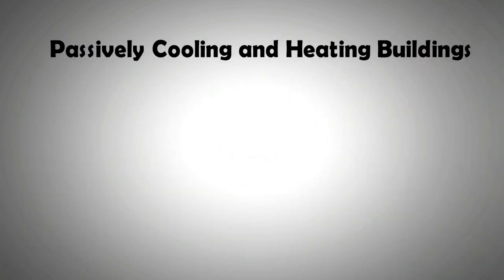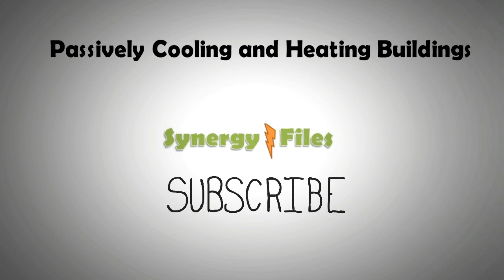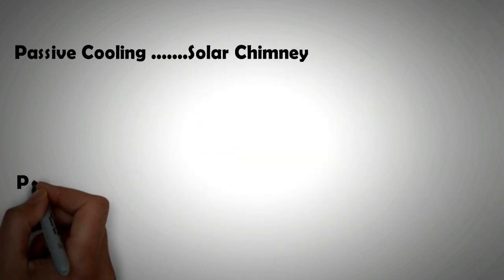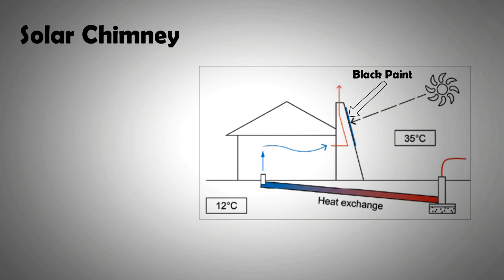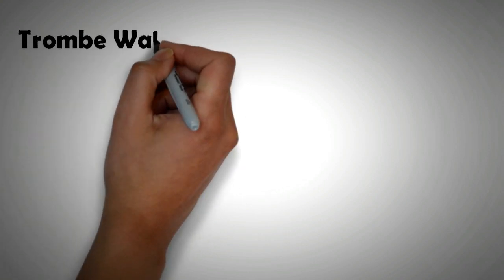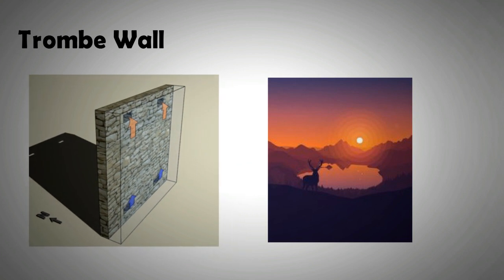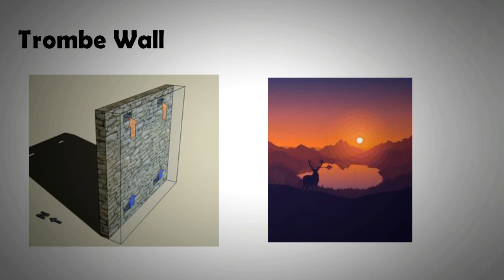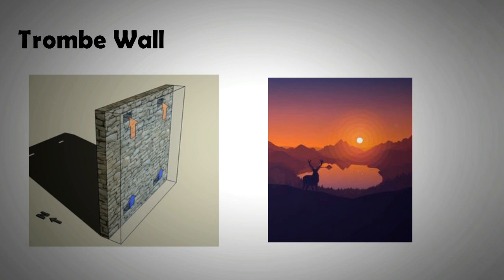Passive Cooling and Heating of Building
This video on Passive Cooling and Heating of buildings looks at Solar Chimney and Trombe Wall.
A solar Chimney is employed in the building can greatly reduce cooling requirements. Similarly a Trombe wall that is found in many northern European countries. It soaks up the rays from low winter sun and re-radiates it in the room later in the evening.